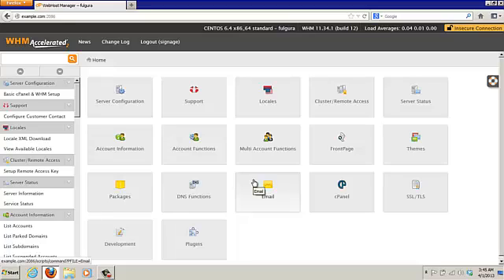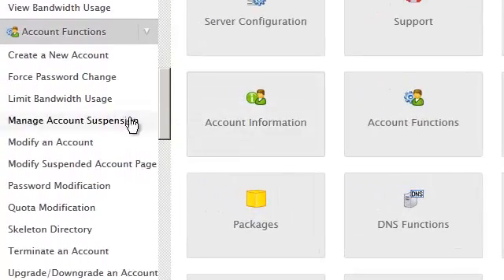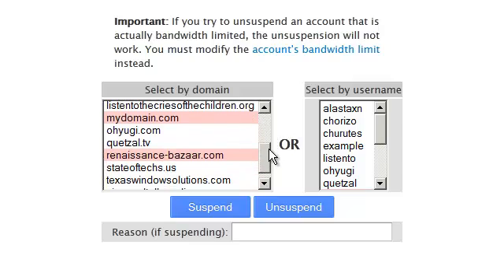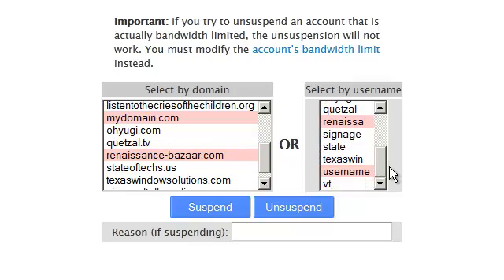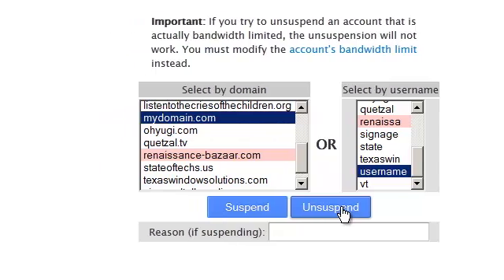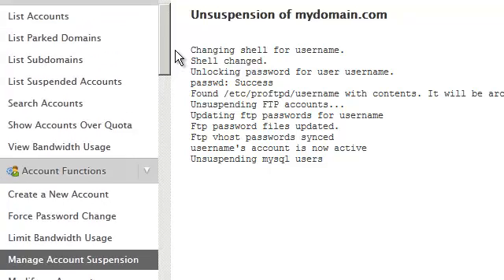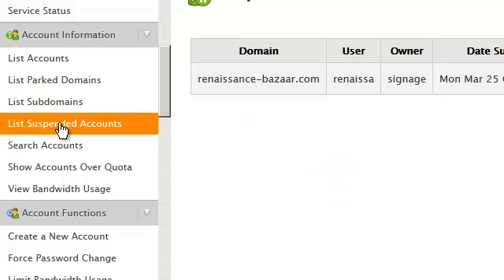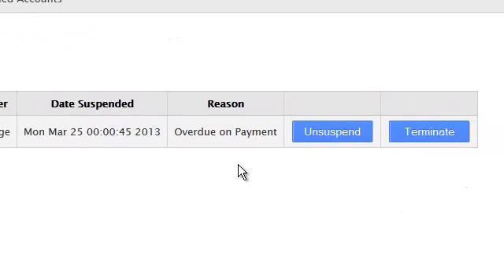Unsuspending accounts in WHM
This video demonstrates how to unsuspend a hosting account inside of WHM.

WHM is the control panel for administering a server, and allows you to create and manage cPanels, and set certain global settings that apply to all the accounts, or the server.

WHM is available on most of HostGator's Linux hosting plans, including Reseller Hosting, VPS and Linux Dedicated Servers.